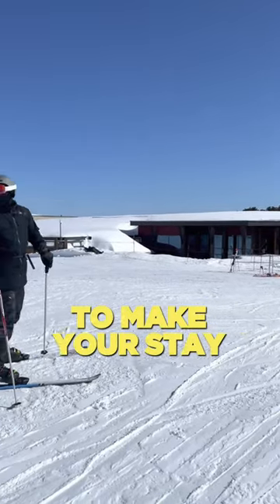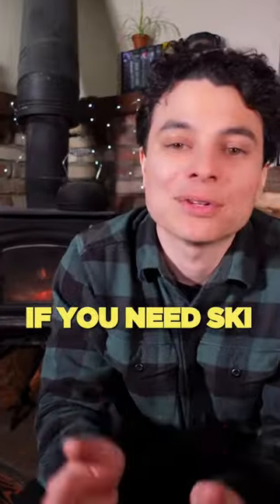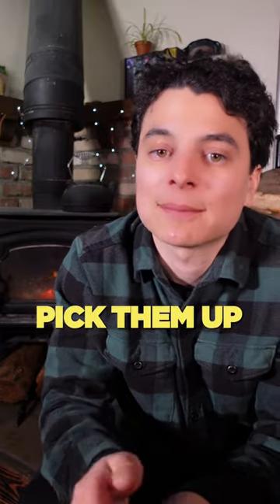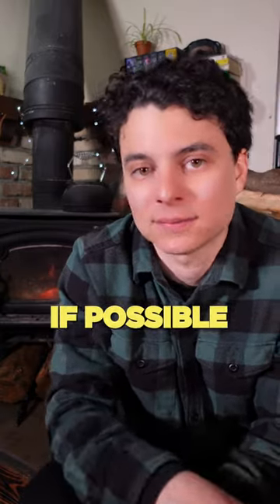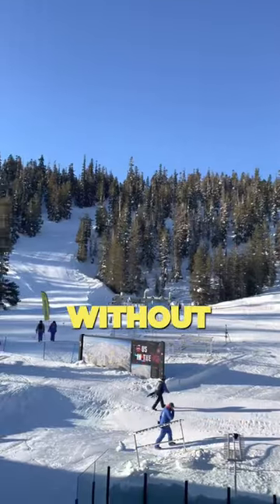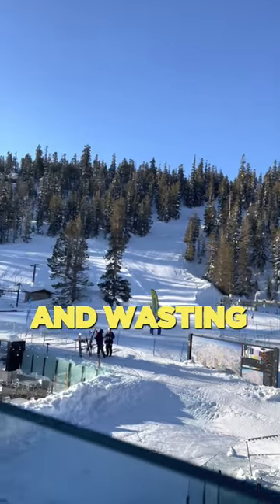Mammoth Mountain tips! 🏂 This is tip #3 to help you have a stress free trip to Mammoth Mountain